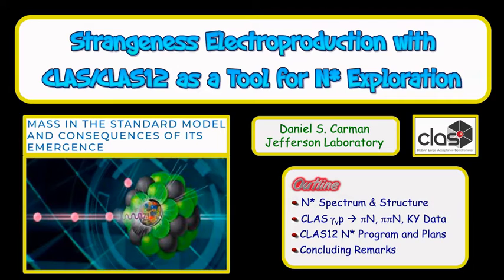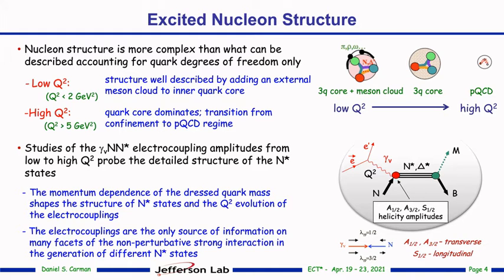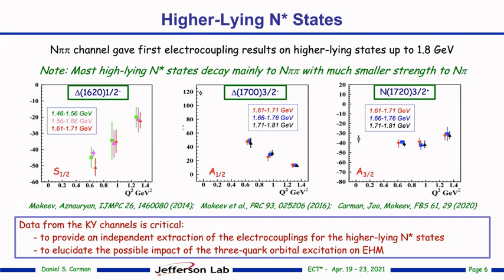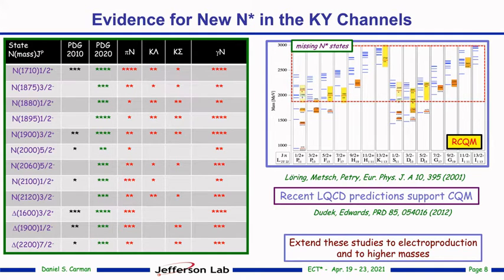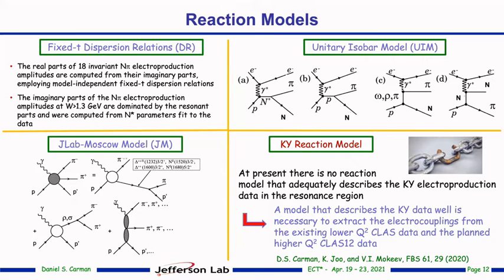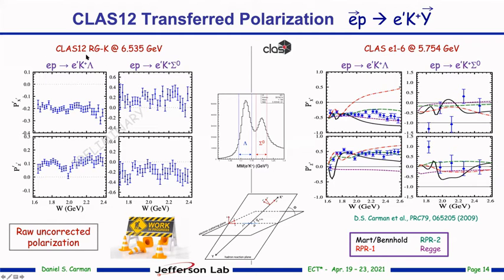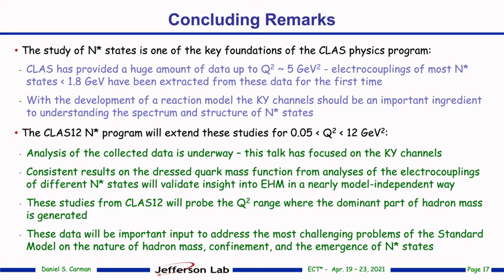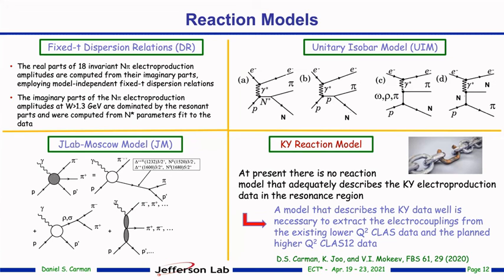Strangeness Electroproduction with CLAS/CLAS12 as a Tool for N* Exploration | Daniel Carman